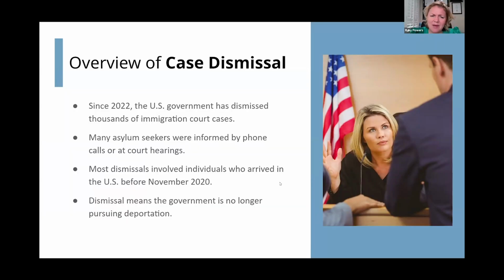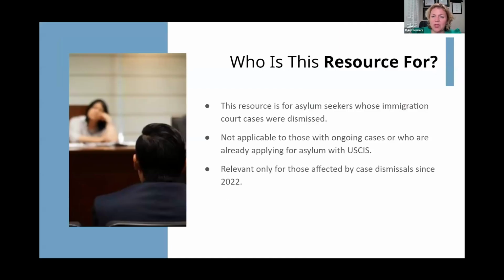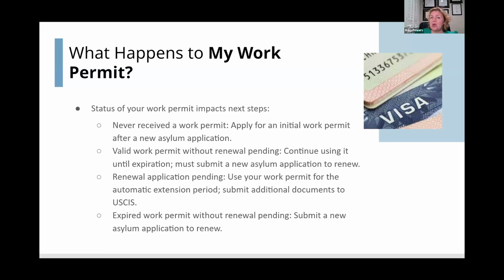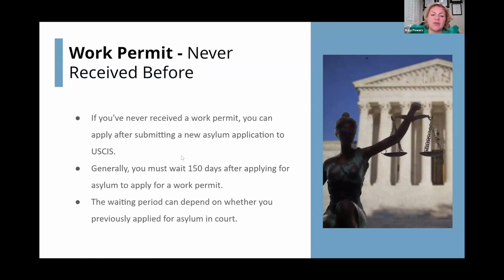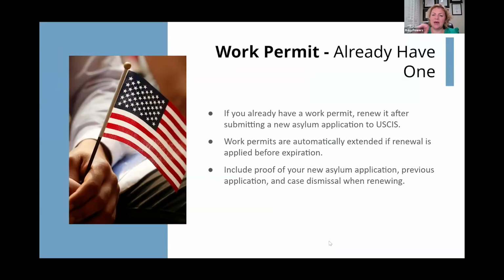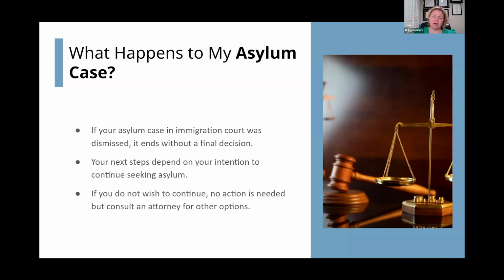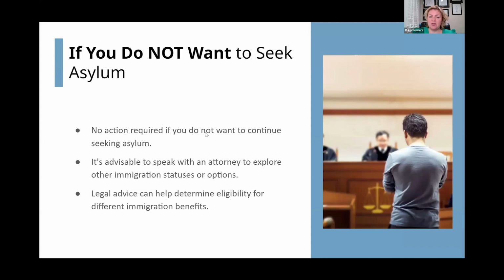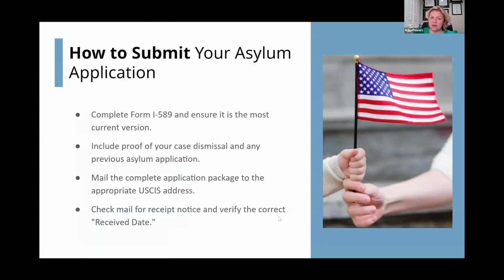What happens to your case after dismissal in immigration court?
Join us, every Friday for updates on immigration in the US.

Be sure to register and then tune in to our Facebook for any questions regarding your immigrant status.

Acompáñenos, cada viernes para actualizaciones sobre políticas y procedimientos, al igual que noticias de último momento acerca de inmigración en los EE.UU.

Asegúrese de registrarse y luego sintonizarse por nuestro Facebook cada viernes para cualquier pregunta relacionada con su estatus de inmigrante.

* PUBLICO VIDEOS CADA SEMANA *

DESCARGO DE RESPONSABILIDAD: La información proporcionada en este canal es únicamente para fines de información general y no debe interpretarse como una comunicación de asesoramiento u opinión legal. Ver este video no crea una relación abogado-cliente.